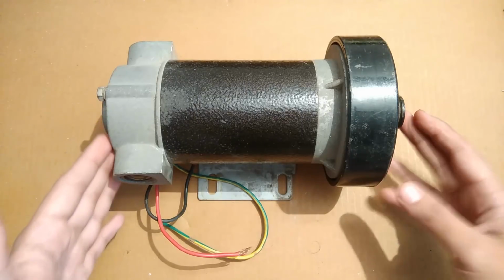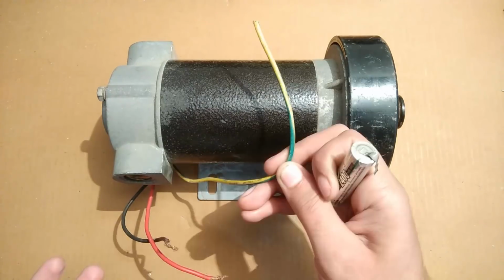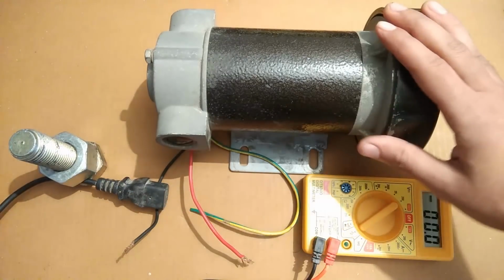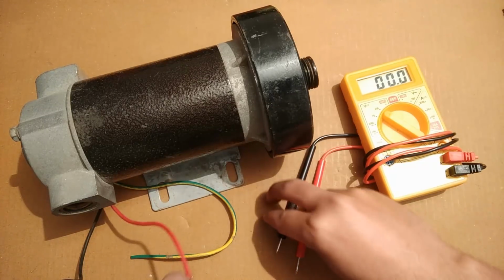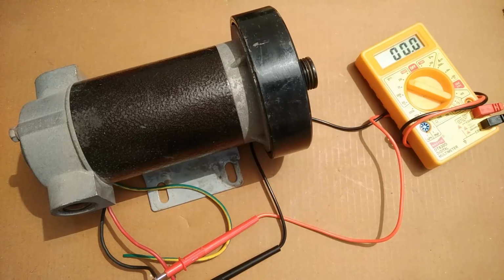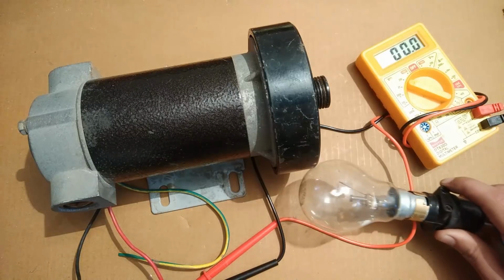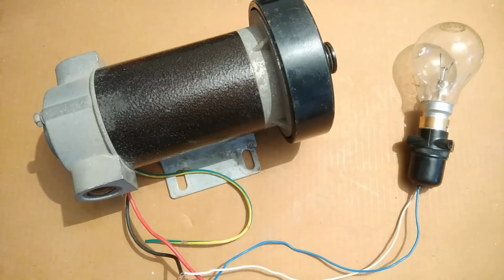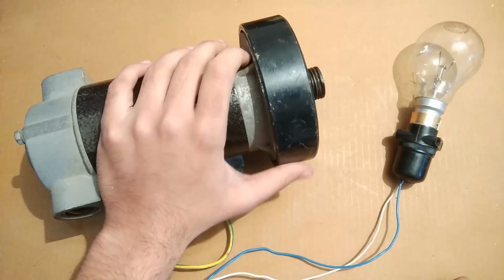250 Watt DC Generator using small DC motor DIY - Amazing idea 2018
Mr Electron - 250 Watt free energy DC Generator using small DC motor DIY - Amazing idea 2018  - This will explain how a trade-mill motor can be used as an amazing free energy dc generator for wind turbine projects or bicycle generator projects.
Low rpm generator salvaging is the amazing diy idea for this video.